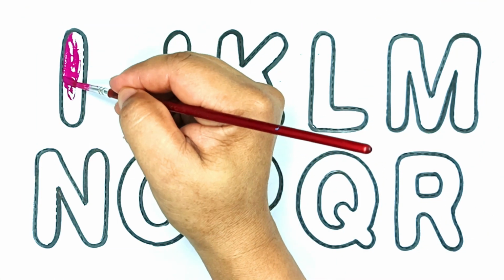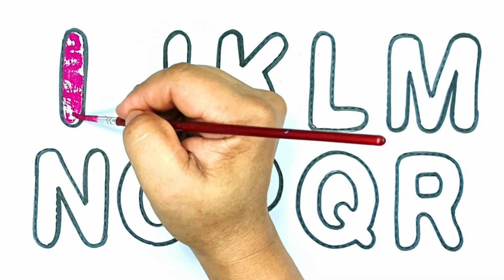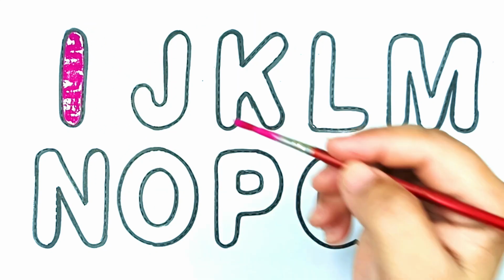Let's Learn to Draw and Paint IJKLMNOPQR for Kids // Easy Step by Step Drawing Tutorial